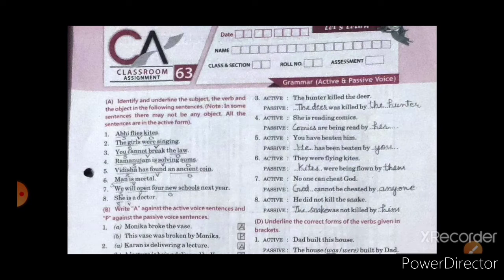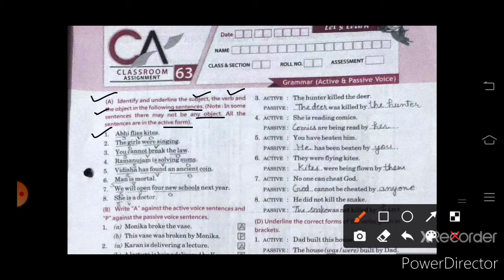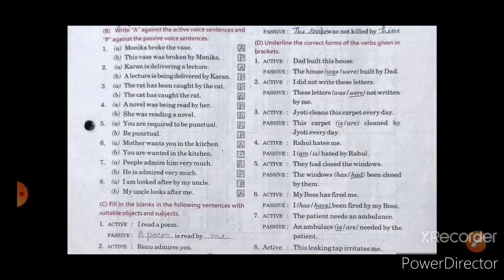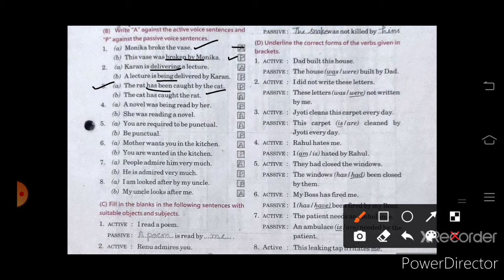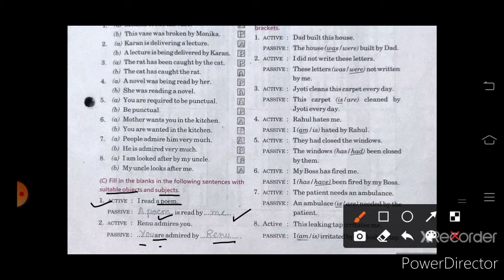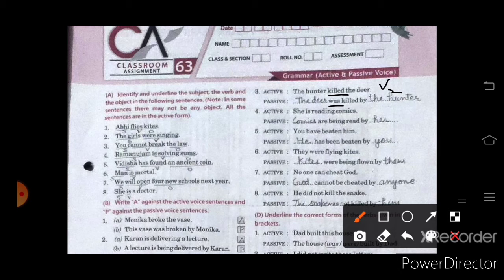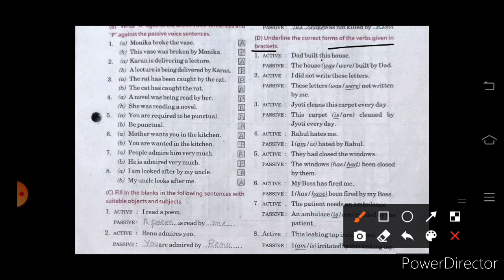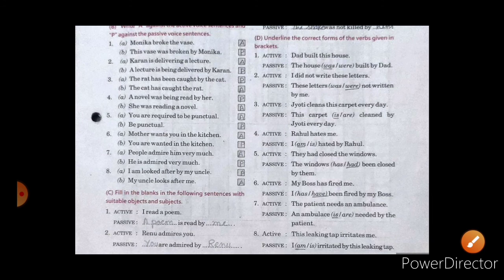class 6th Voice Exercise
classroom assignment 63